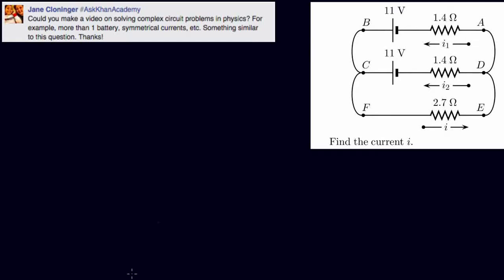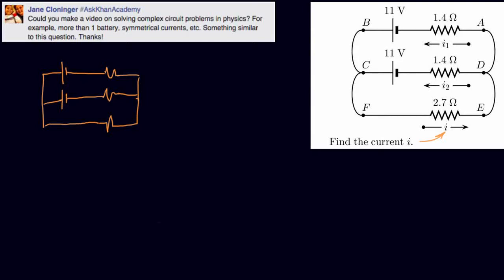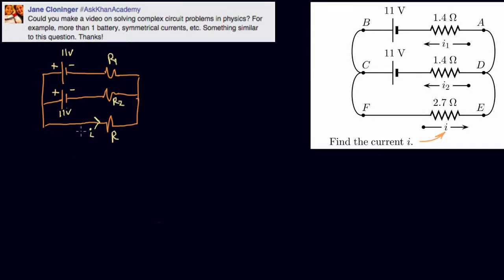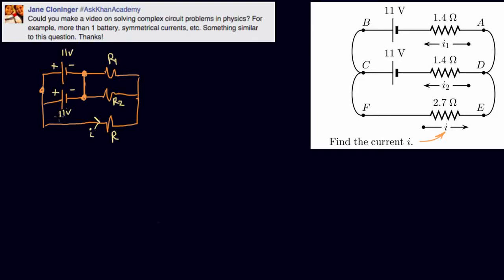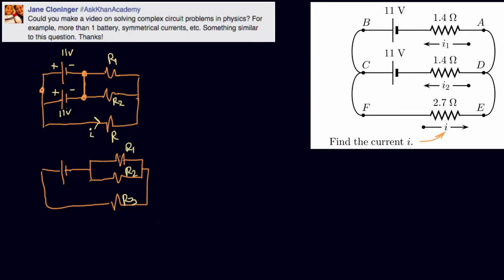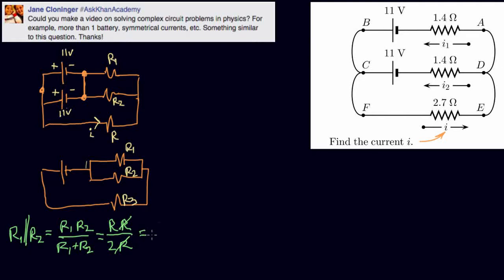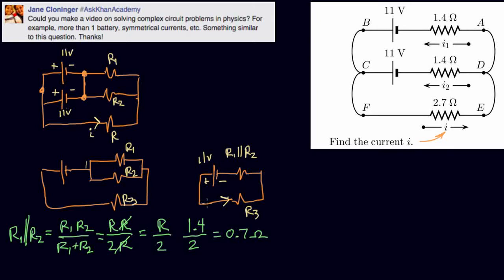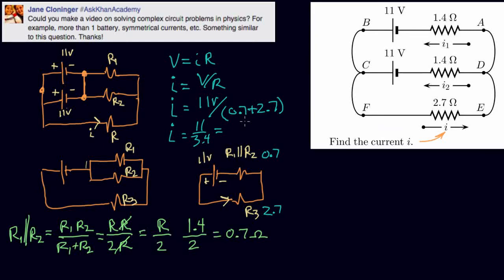Analyzing A Resistor Circuit With Two Batteries